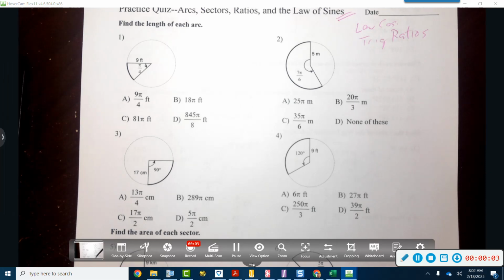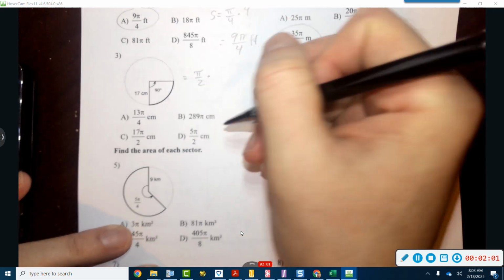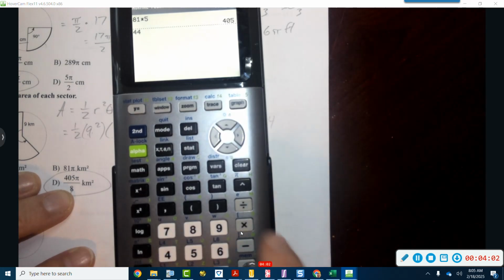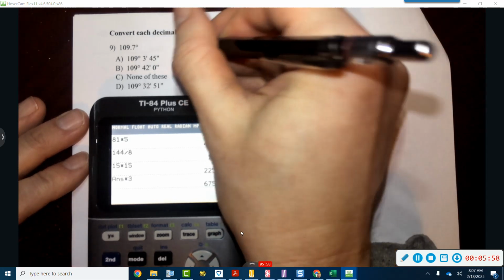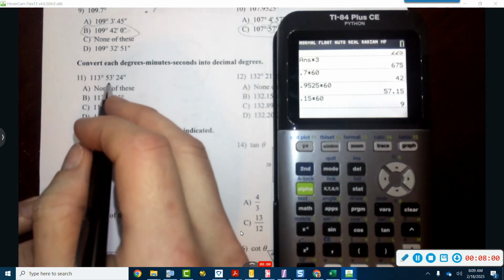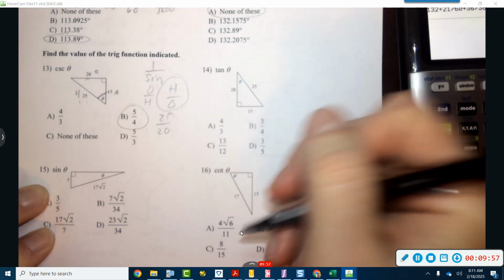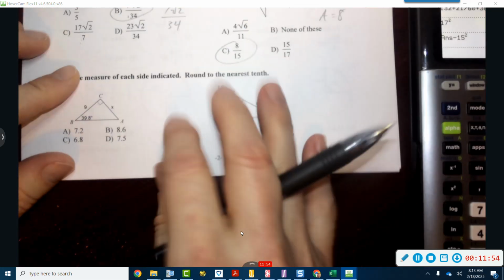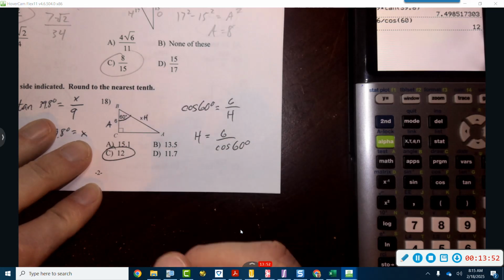PQ--Arcs, Sectors, Trig Ratios (1-18)